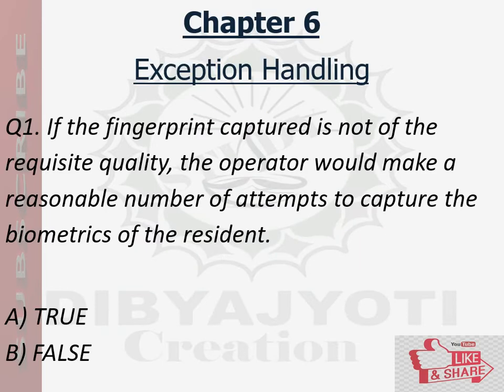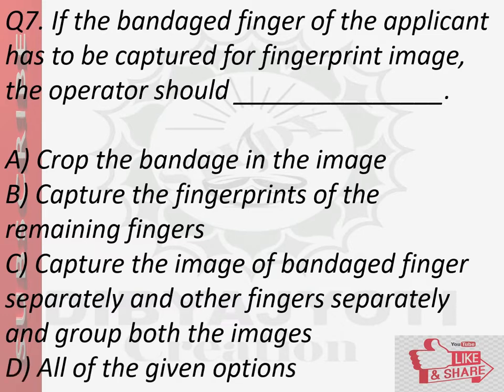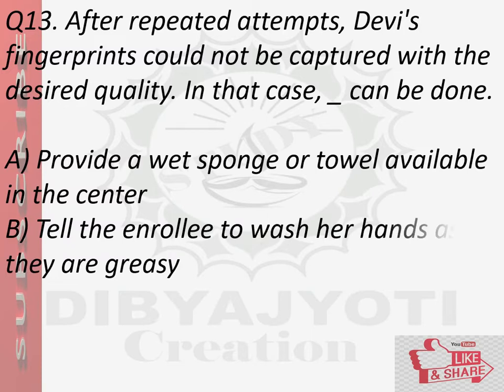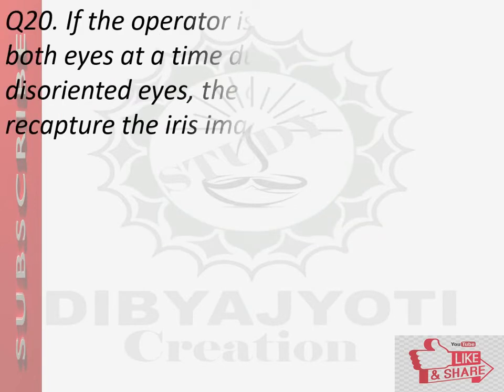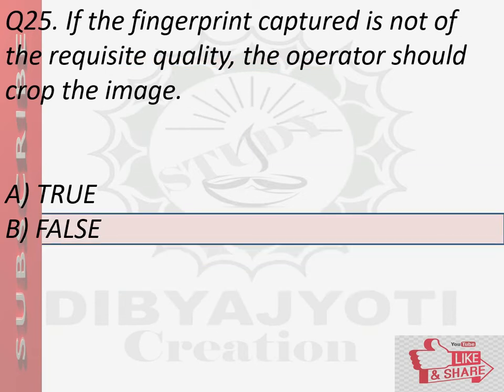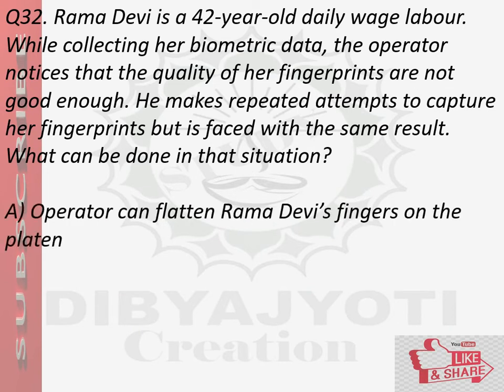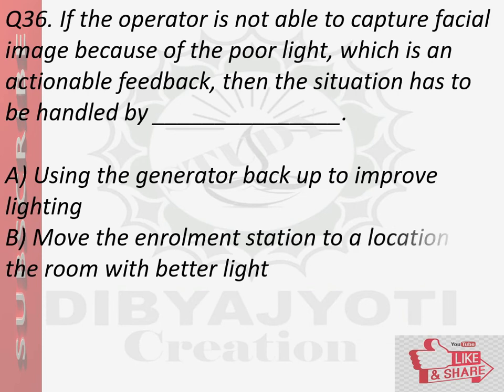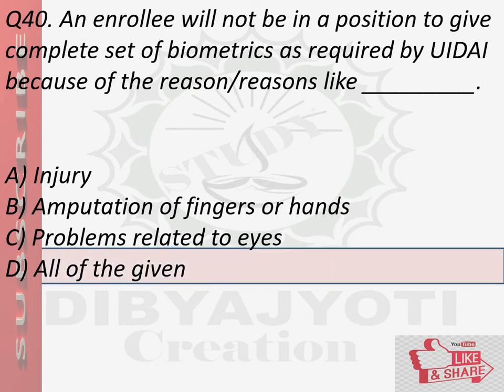Aadhar Supervisor/ Operator exam. Q&A in English/chapter-6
Hi Friends

BY THISH VIDEO GROW DAILY 1% OUR KNOWLEDGE TOGETHER FOR ACHIVE THE GOAL SET BY US.

THANKS REGARDS
TEAM DJC.

in this video you can find 1 more chapter towards your exam.
give us your precious comment to improve our video.

Social media-

thanks
regards.

Team DJc